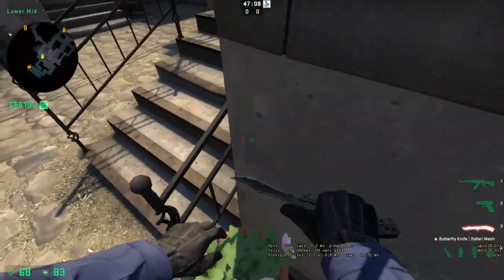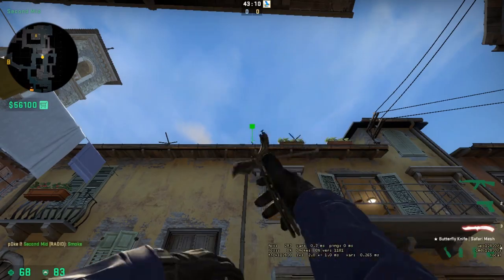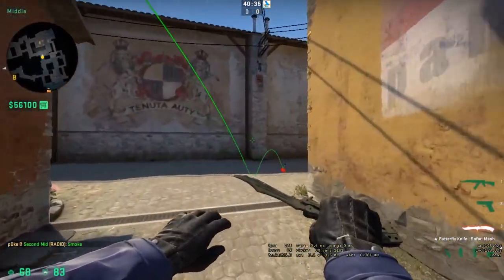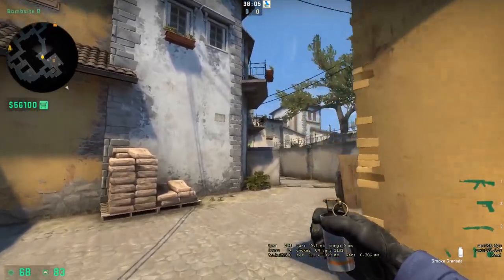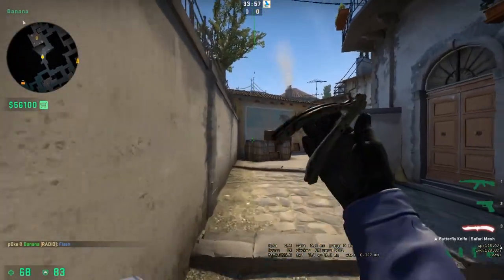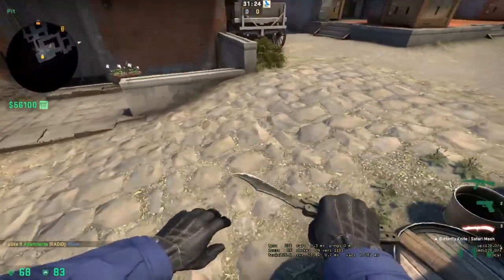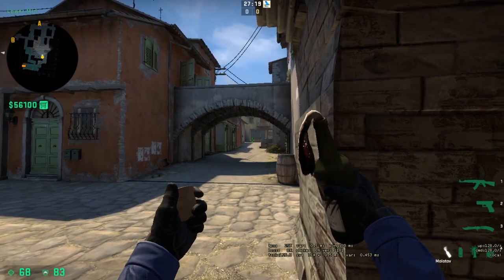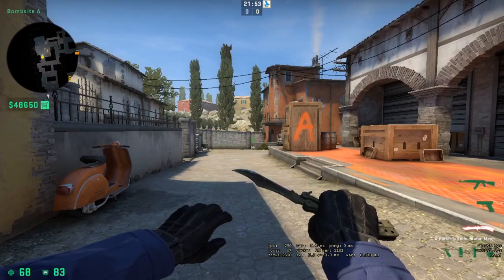29 Inferno Grenades in 8 Minutes (CSGO Tips and Tricks)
In this video, I try to go over as many inferno grenades as I can within 8 minutes.

T Side Smokes 0:00
CT Side Smokes 3:19
T Side Flashes 4:03
CT Side Flashes 5:51
T Side Molotovs 6:42
CT Side Molotovs 7:48
Outro 8:05

Want to improve at CSGO? I offer coaching on ProGuides for a very reasonable price